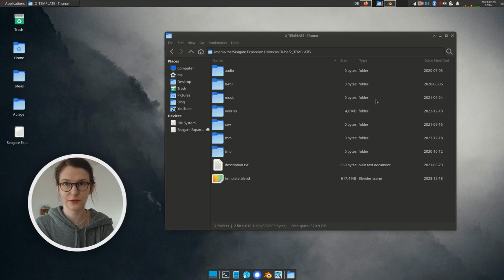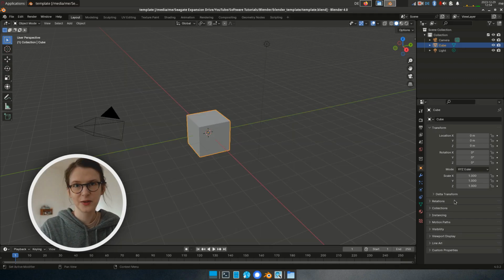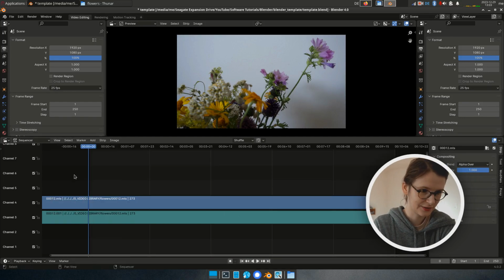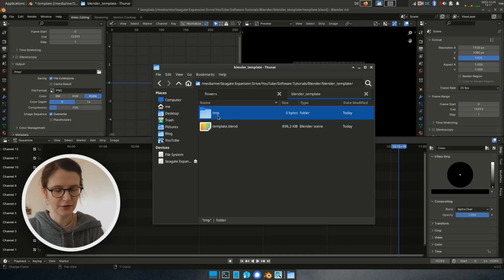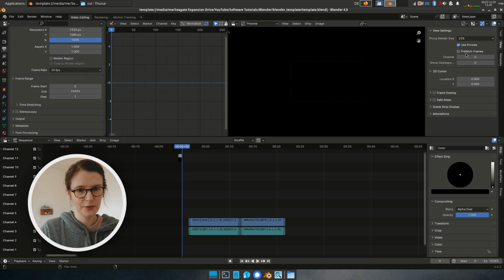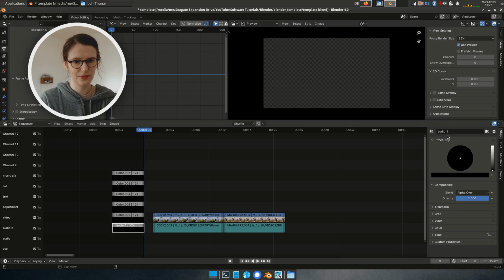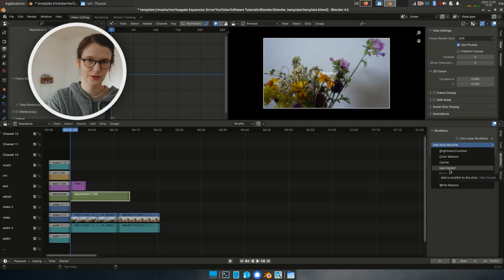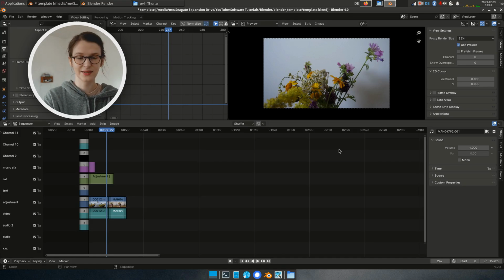How to create a Blender Template for Video Editing · Beginner Tutorial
Table Of Contents:

0:00 Intro: File / dir organization
4:51 Open Blender
5:07 Delete useless tabs
6:18 Add the VSE Tab for video editing
6:33 Tracking Tab
6:53 Configure the VSE tab
8:02 Remove file browser and replace with properties window
8:48 Detailed Video Sequencer Setup explained
9:59 Thumbnails (Video Strip Previews)
11:10 How to create new windwows in blender
12:31 Keyframe window (graphs editor)
12:59 Encoding and other Settings for Rendering YouTube videos
17:33 Proxy Settings
17:51 Proxy files explained
19:32 Prefetching
21:08 My VSE Timeline setup
28:03 Loading fonts
29:25 Render preview window
29:56 Tip: Lock Interface while Rendering
30:34 Important sequencer options
31:05 Visualization of keyframes / f-curves
32:46 Final remarks & VSE options

LINKS
If you use my Artlist music link to sign up for their awesome service, I will get 2 extra months for free to use their music, that's all. I really recommend them, they have the best licensing system in my opinion (they did not pay me to say that).